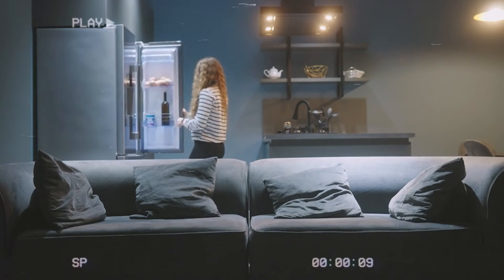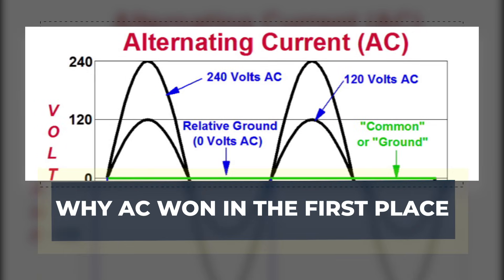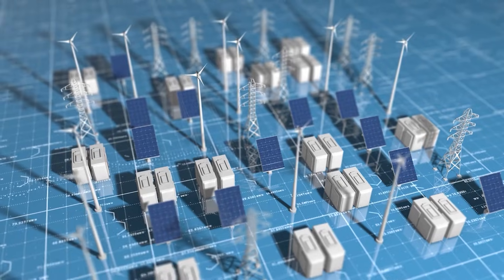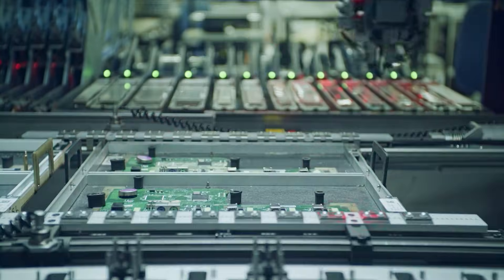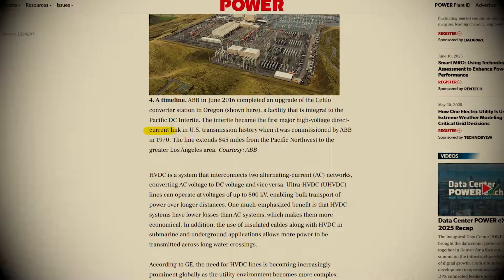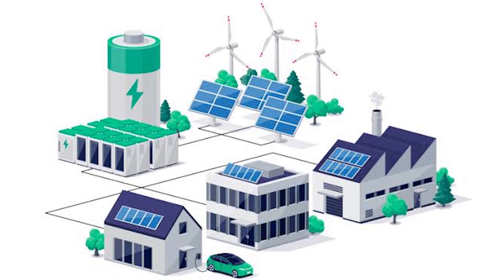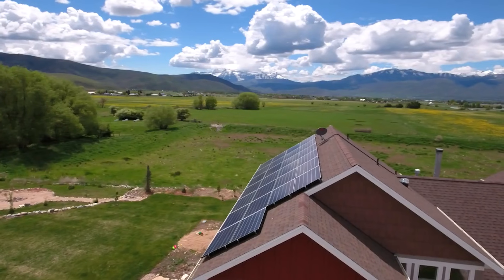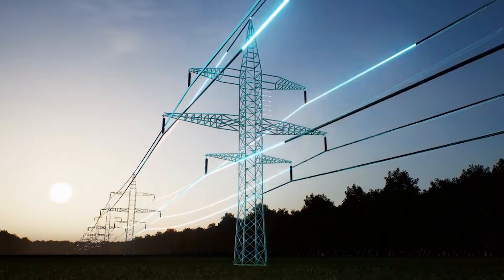The Grid Got It Wrong? DC Electricity Is Quietly Taking Over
What if the electricity in your wall is the wrong kind for the modern world? Your home runs on AC, but your phone, laptop, LEDs, solar panels, batteries, and EVs all prefer DC. So why are we still converting back and forth and wasting energy as heat? In this video we break down the original war of currents, why AC won, and why DC is now making a comeback through HVDC mega links and local DC microgrids. We also look at real savings, and when switching actually makes sense.